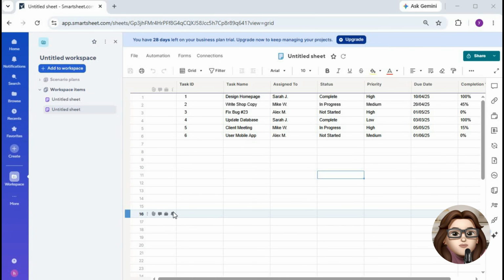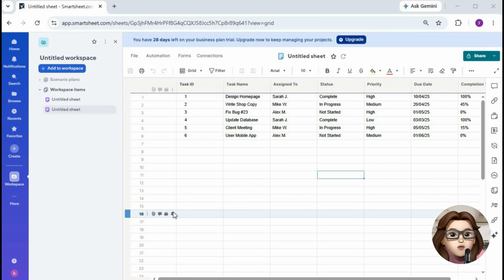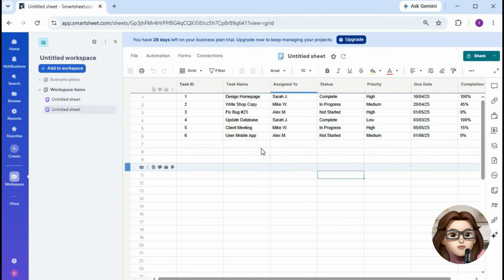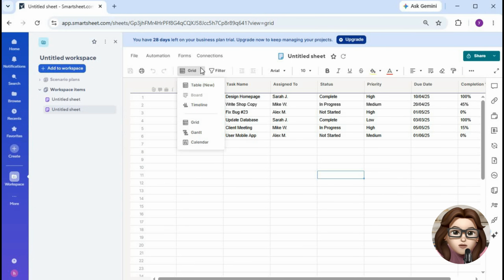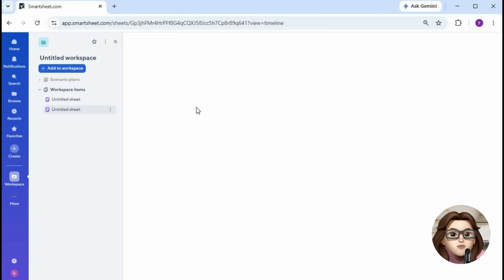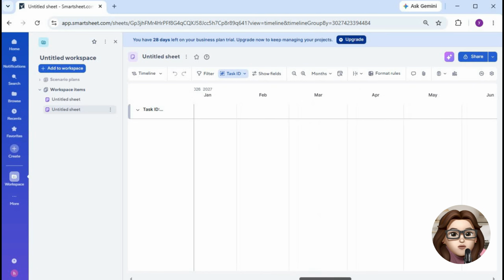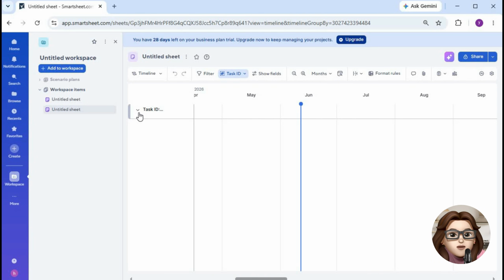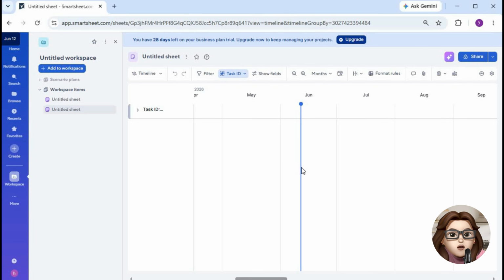How To Set Up Smartsheet Timeline View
Problem Solved in this Video-:

Want to set up Timeline View in Smartsheet? In this step-by-step Smartsheet tutorial, you'll learn how to create and customize Timeline View to visualize project schedules, track milestones, and manage deadlines more effectively.

Whether you're managing projects, planning tasks, coordinating teams, or monitoring progress, this guide will show you how to use Smartsheet's Timeline View to gain a clear overview of your project schedule.

In This Video:
• How to set up Timeline View in Smartsheet
• Creating a project timeline
• Adding start dates and end dates
• Tracking milestones and deadlines
• Customizing Timeline View settings
• Managing project schedules visually
• Smartsheet timeline best practices

Timeline View helps teams understand project progress at a glance, improve planning, and keep everyone aligned on important dates and milestones.

What Do you Think of How To Set Up Smartsheet Timeline View?